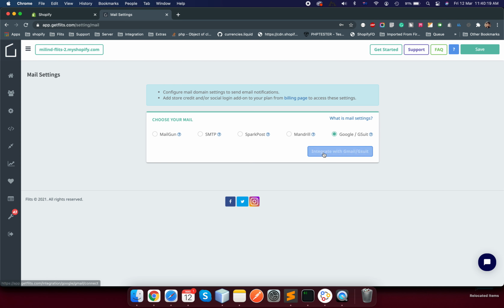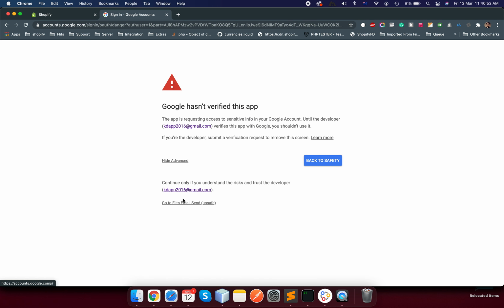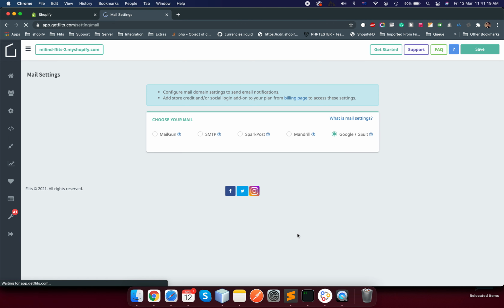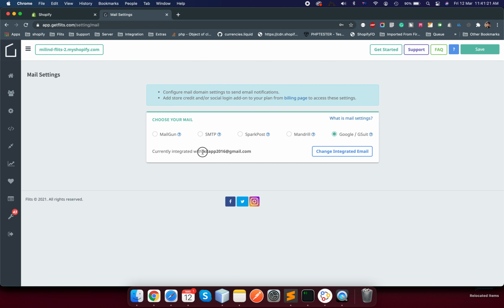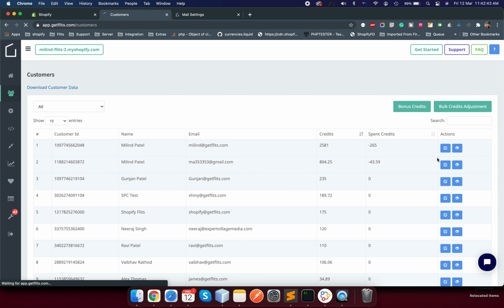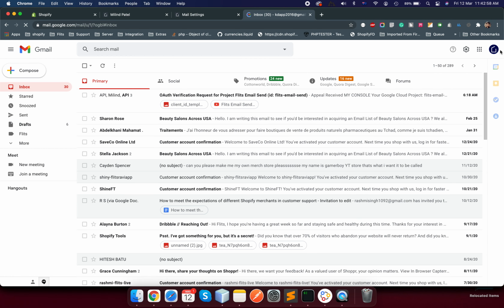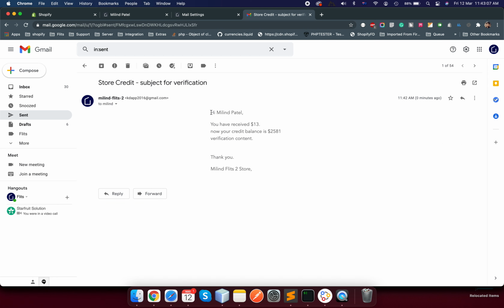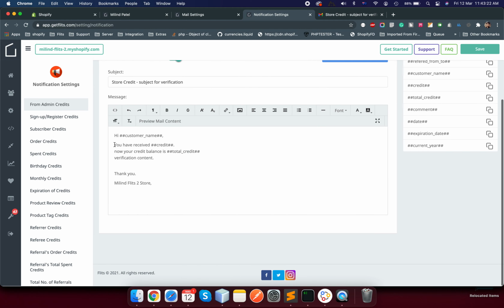Flits Email Send